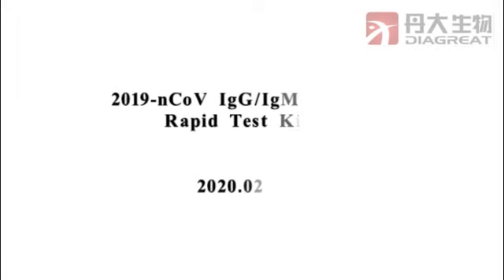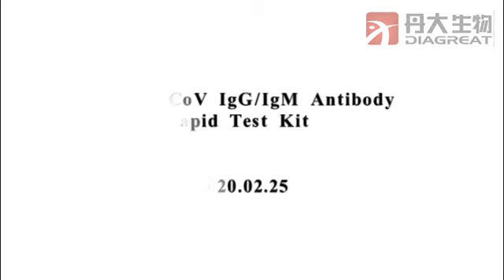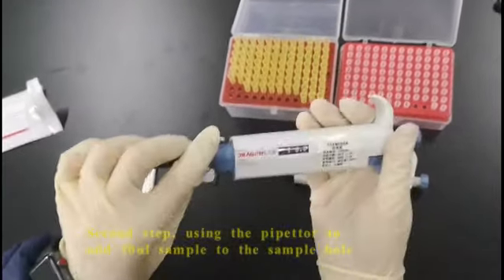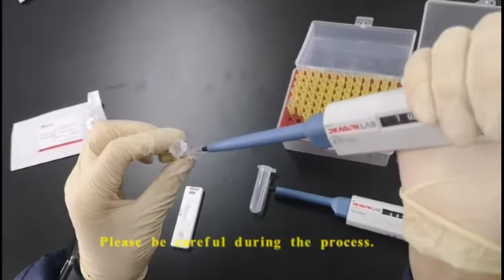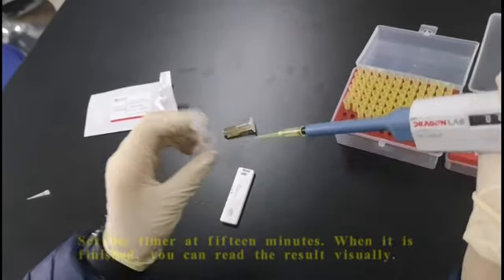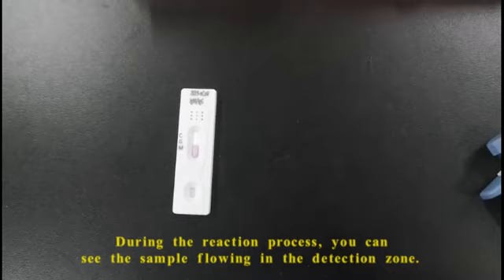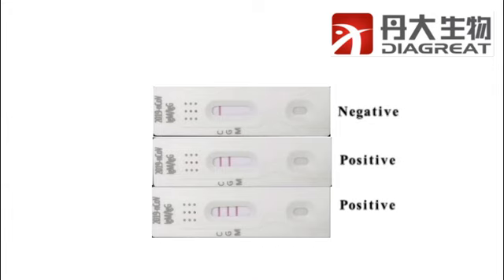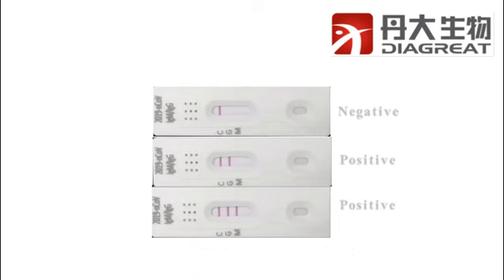Diagreat 2019-nCoV IgG/IgM Antibody Rapid Test Kit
This video shows the procedure of Diagreat 2019-nCoV IgG/IgM Antibody Rapid Test Kit. You can learn the specific process here.